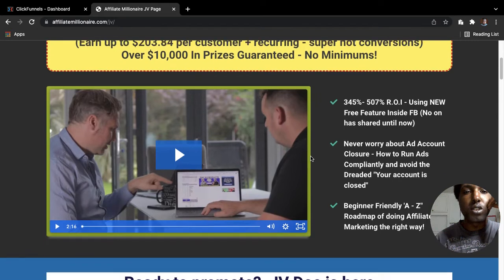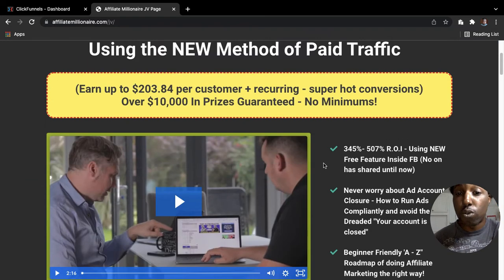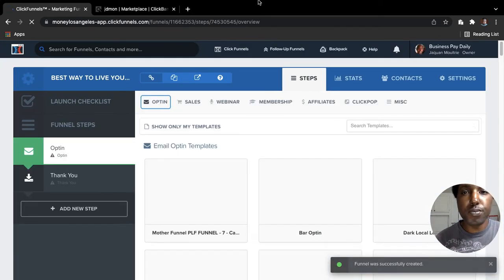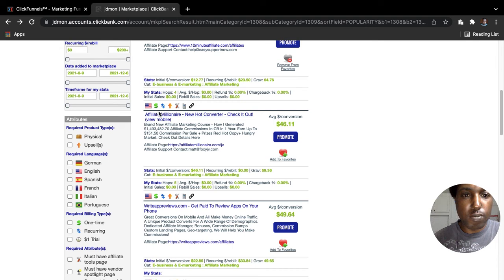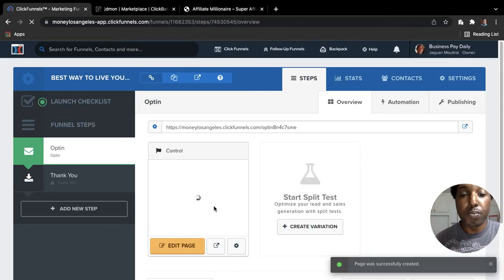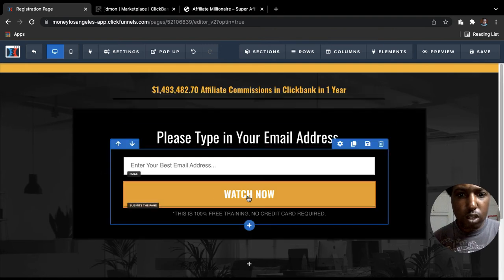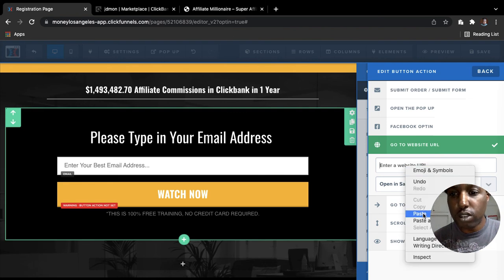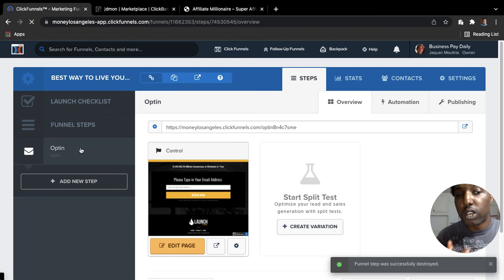How To Build A Clickfunnels With ClickBank Products For 2022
TO LEARN MORE ABOUT THE PROGRAM PLEASE WATCH THE WEBINAR VIDEO THAT WILL PROVIDED FOR YOU ON THE SITE